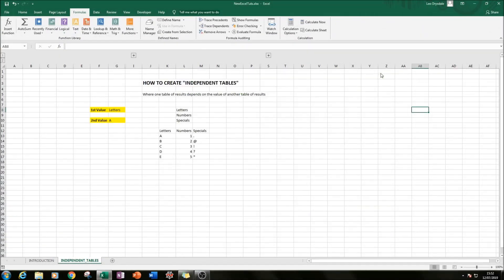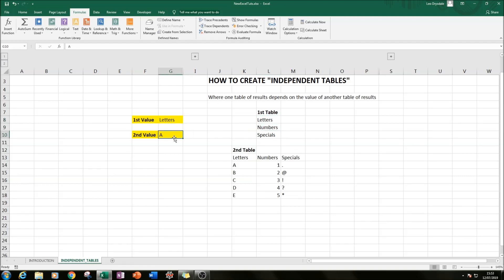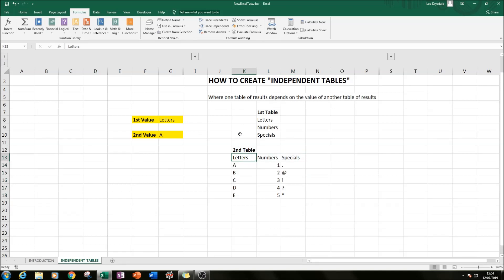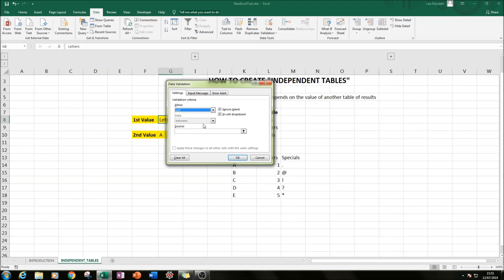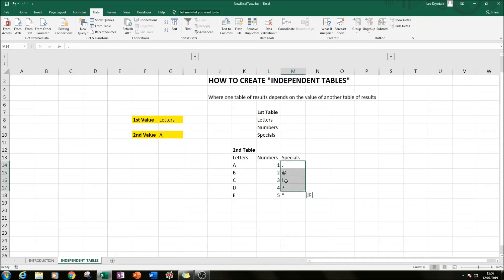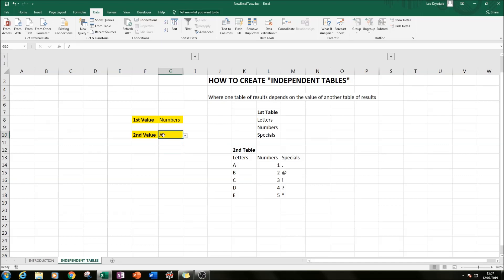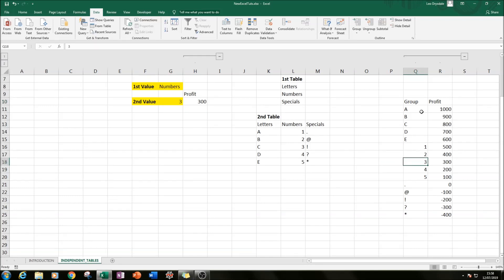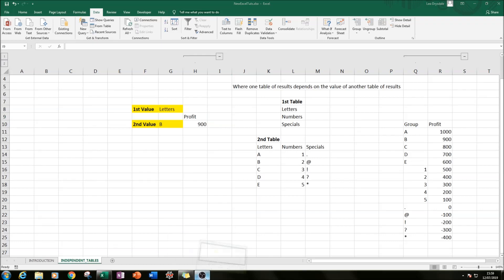Creating Independent Tables | Excel Tutorial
In this tutorial I will be showing you how to create INDEPENDENT TABLES using Excel. This a a step-by-step detailed tutorial made to help you increase your understanding of Microsoft Excel

Order of Video:
00:00 - 01:26 = Introduction and Explanation
01:26 - 05:40 = Creating the Independent Table
05:40 - 07:24 = Possible Applications
07:24 - END = Conclusion

I have more videos available on Python and Arduinos ready for viewing!!